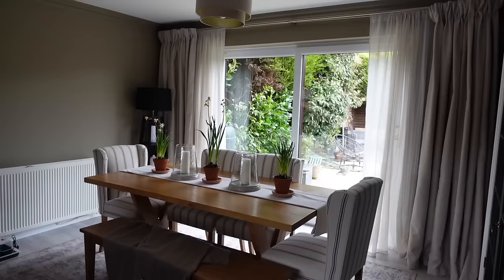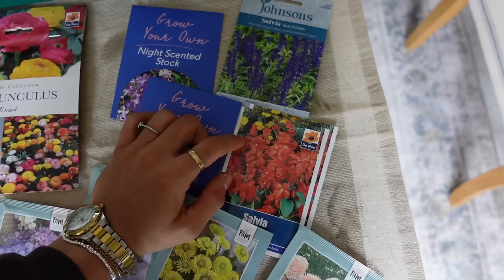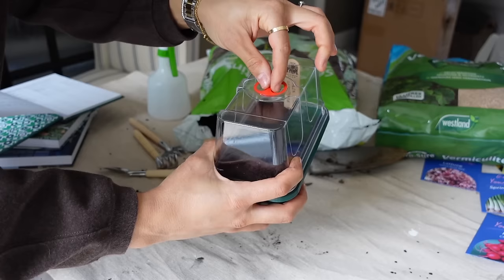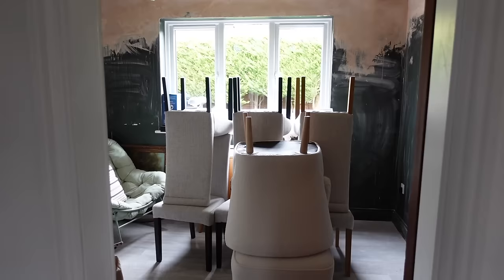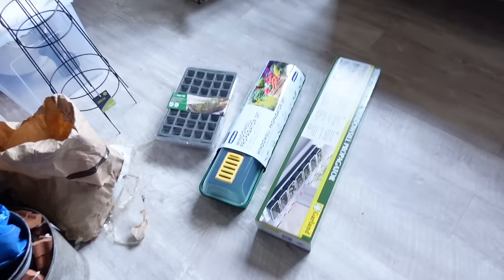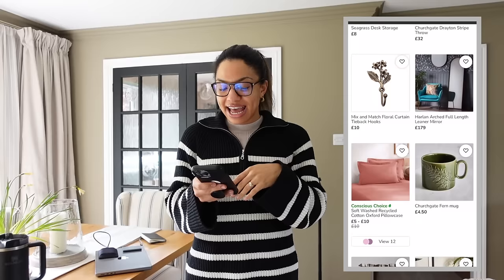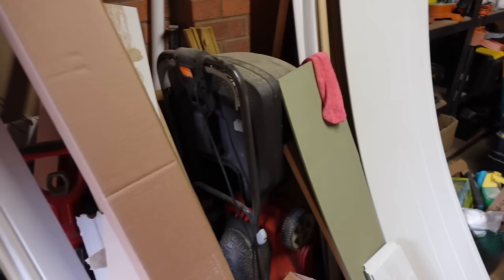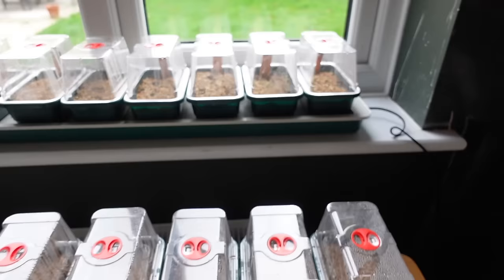Vlog | Beginner sowing seeds in heated propagators and a big spring clear out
This offer entitles you to 60% off your first box, and 20% off your next eight boxes when ordered in consecutive weeks during your first two months as a HelloFresh customer. One voucher per customer and household. Must be 18 or over. Once redeemed you will be signed up to a flexible rolling weekly subscription. Valid for UK residents only (including Jersey, Guernsey & Isle of Man), excluding Scottish Highlands and Islands.